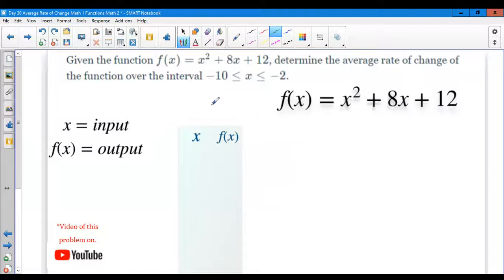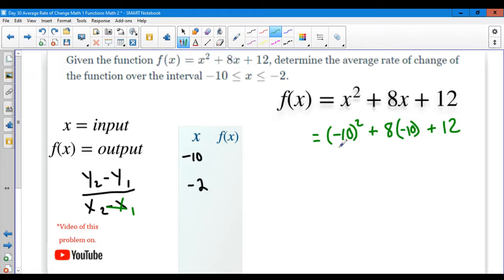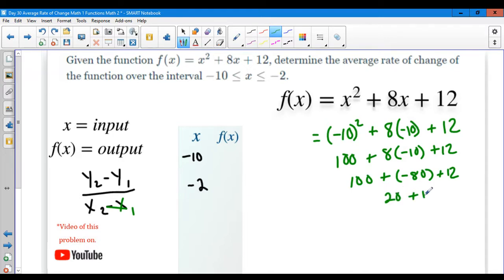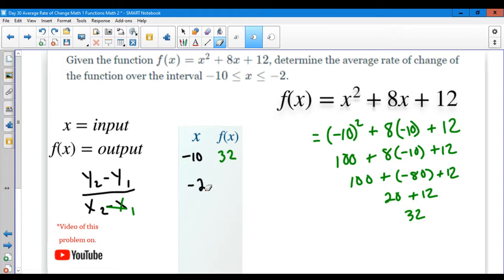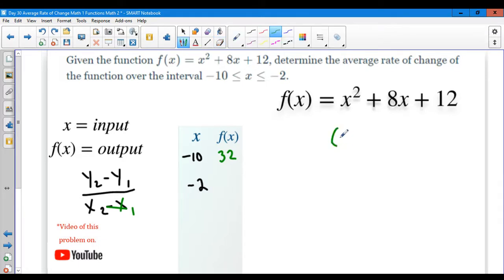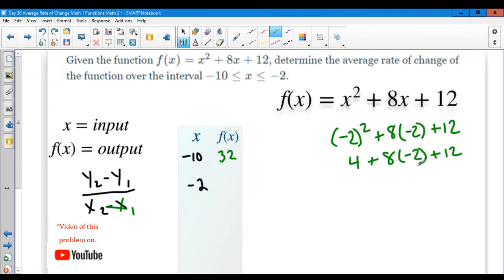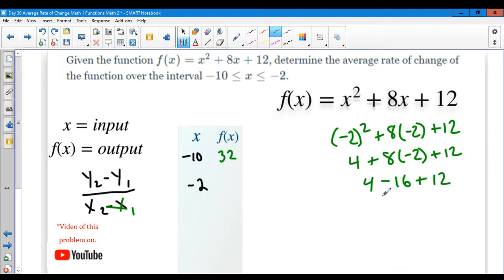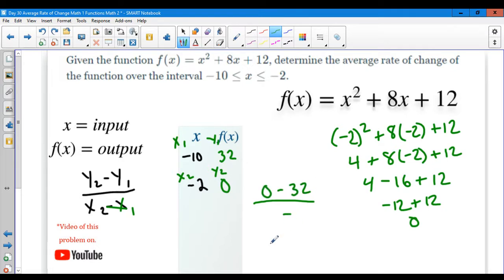Day 30 Average Rate of Change from an Equation II